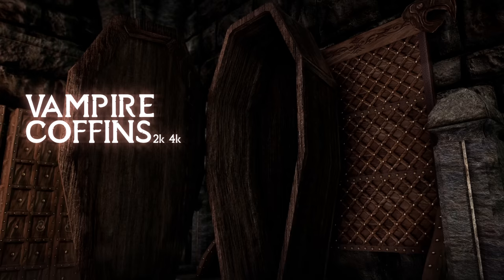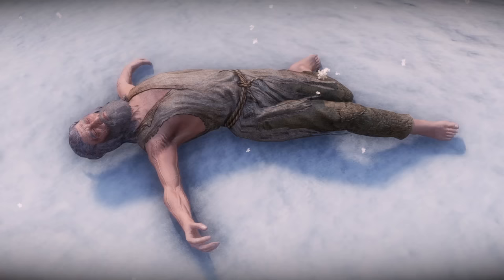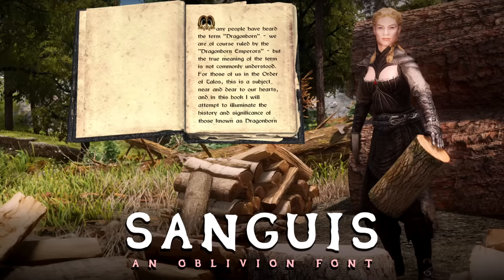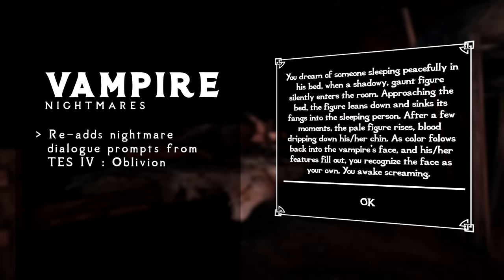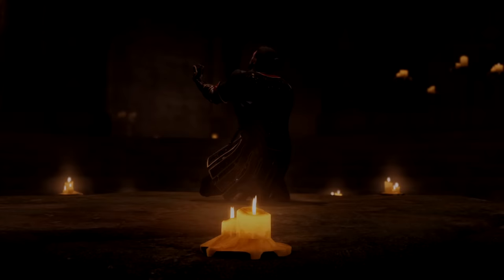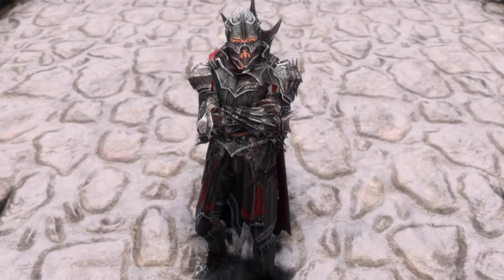I Made Skyrim's Vampires 100X More Enjoyable!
Master your fate and lead the Vikings to new lands in Conqueror’s Blade: Helheim, now available as a free update! Sign up and play for free to receive a FREE Viking Unit with 7 days of Premium time using my ⚡”

Timestamps:
00:00 - Intro
03:14 - Systems
05:27 - Visuals & Appearance
06:51 - Armor
07:16 - Weapons
08:49 - Locations
13:09 - Outro